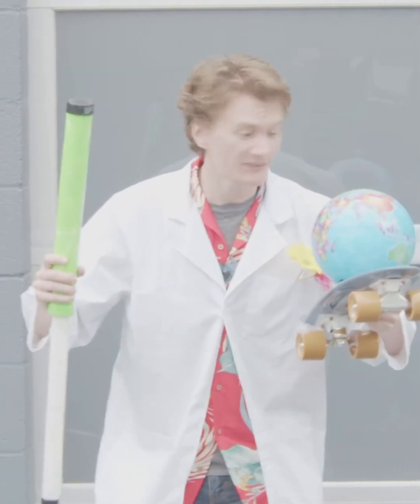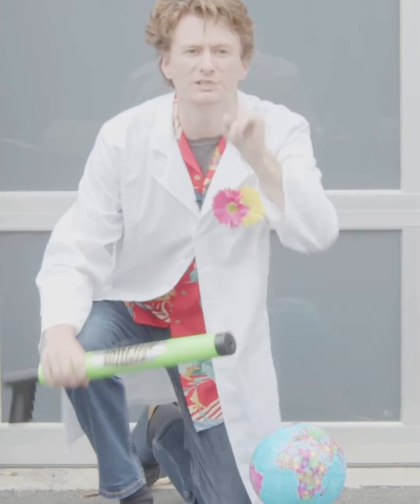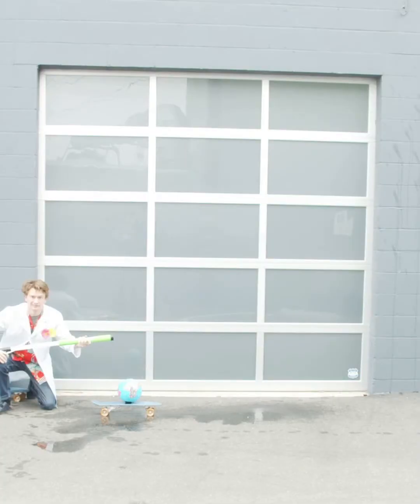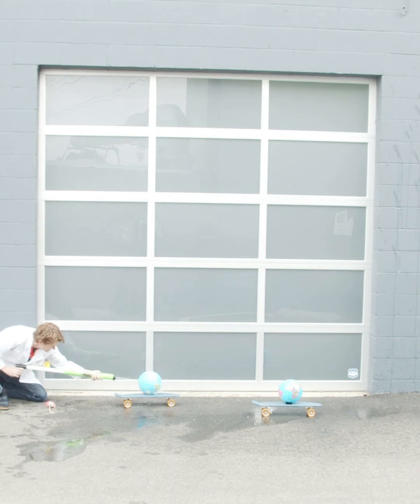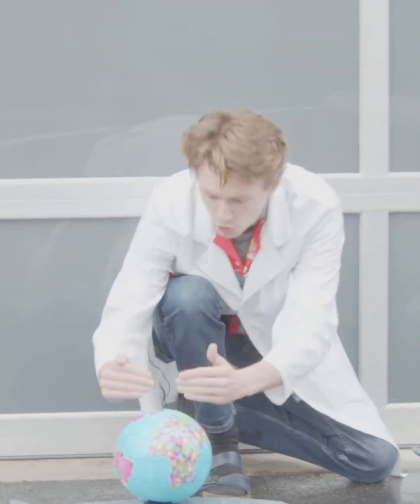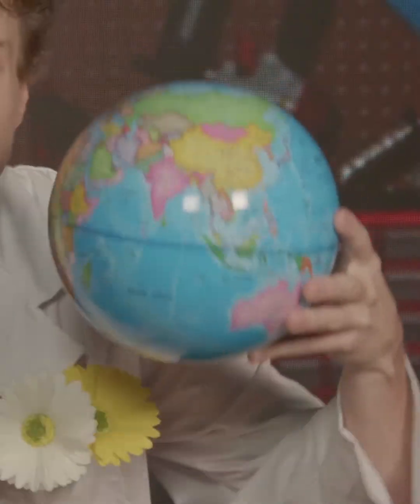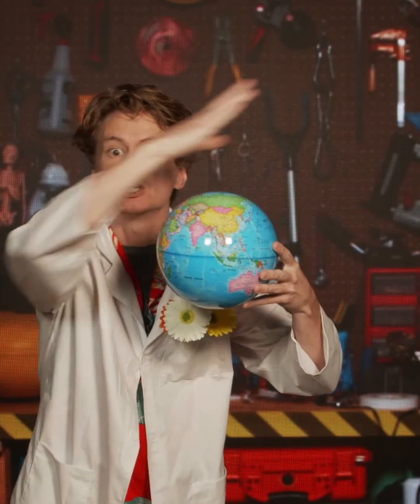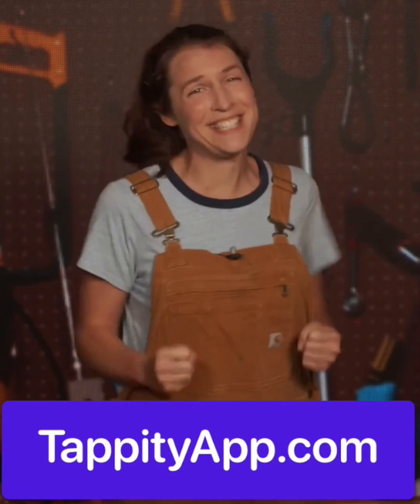Why Are The Poles So Cold? | Weather for Kids | Ask Tappity: Science Questions & Answers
0:10 – North and South Pole experiment
1:38 - Why are the temperatures different on the North and South Poles?

Want to learn more about weather? Book our small-group classes with a live instructor